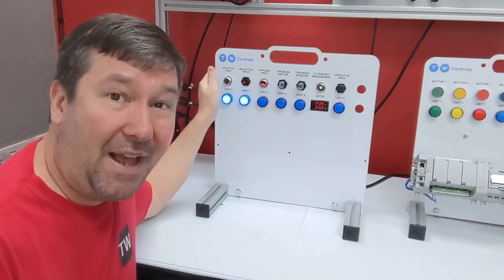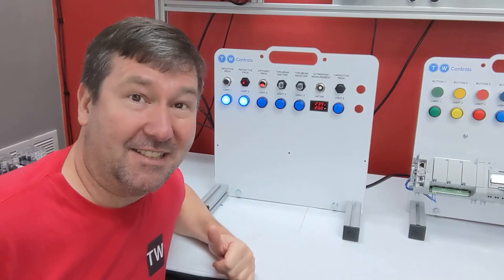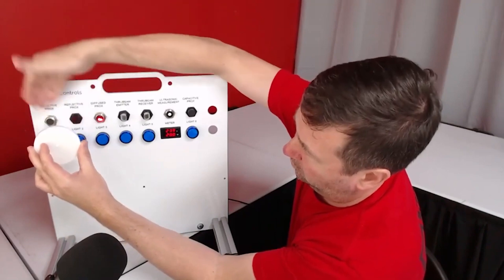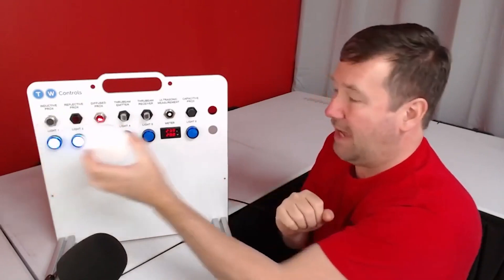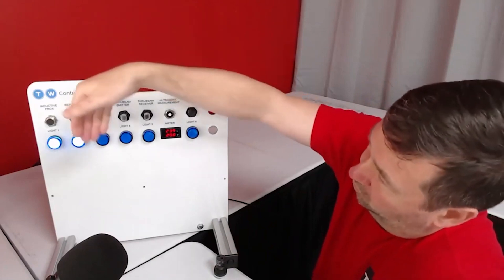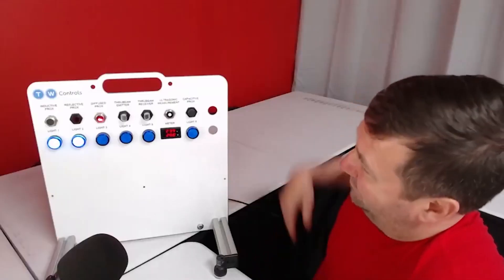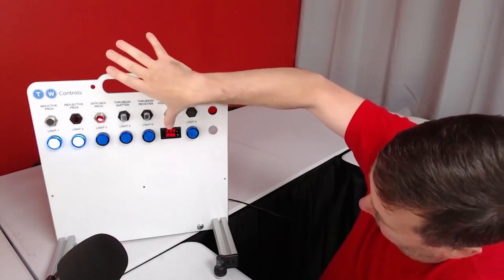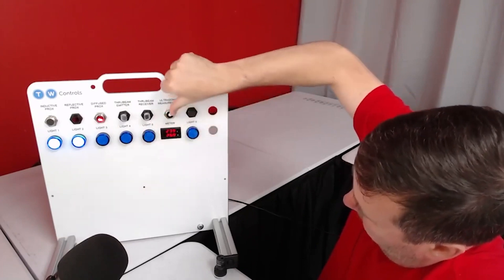Sensor Types Explained. Inductive Proximity, Photoelectric, Capacitive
Selecting the correct sensor for your application is difficult when you don't understand how the different sensor technologies work.  What is an inductive proximity switch, a capacitive proximity switch, diffused photoelectric sensor, reflective photoelectric, and thru beam?  How can we measure a distance with a 4-20mA analog sensor?